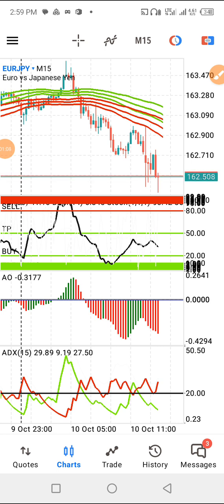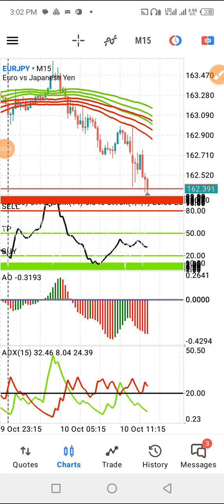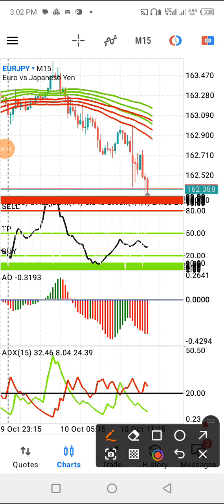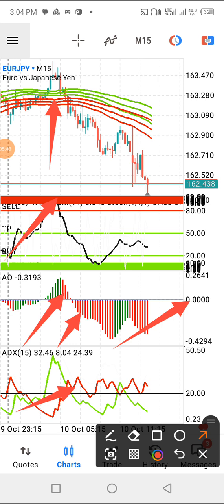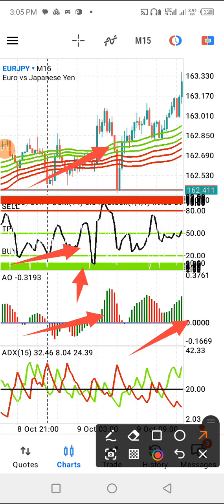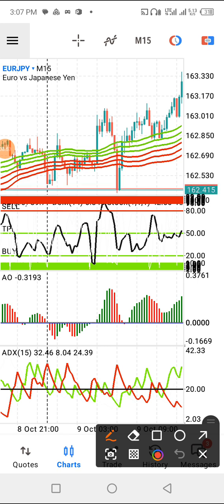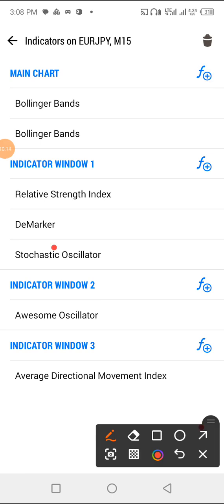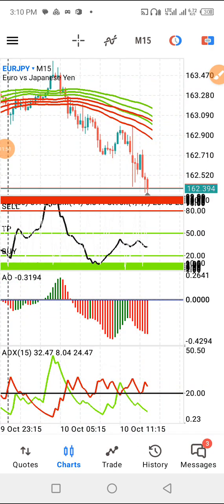DON'T SCALP THE FOREX MARKET UNTIL YOU WATCH THIS SECRET